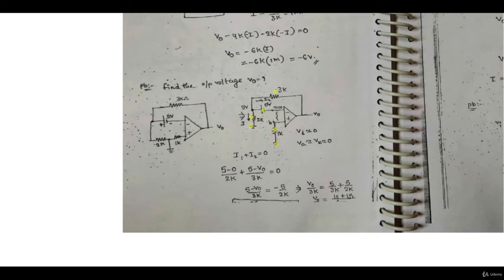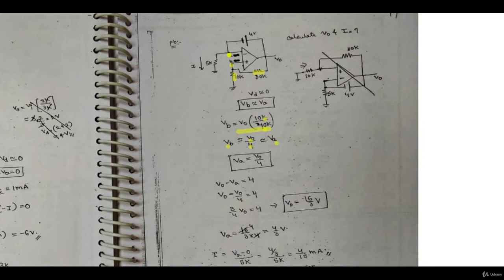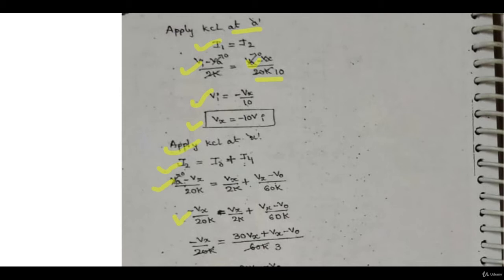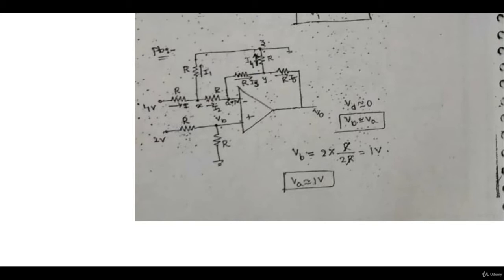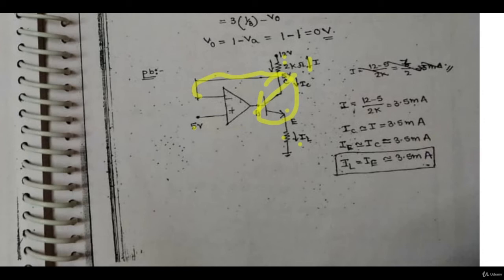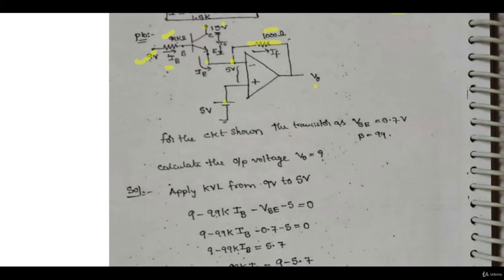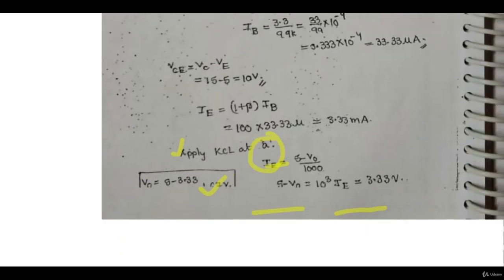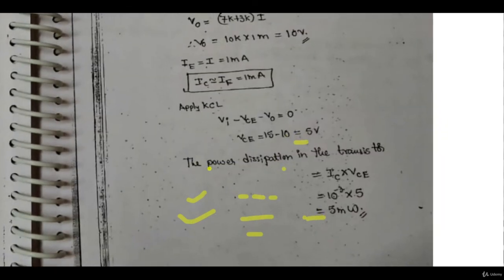Opamp Probs (2) - Analog Circuits